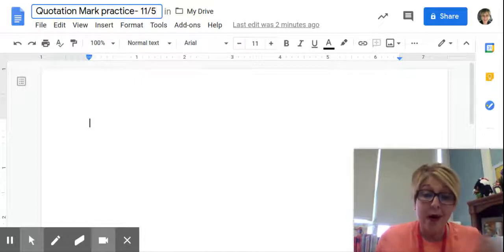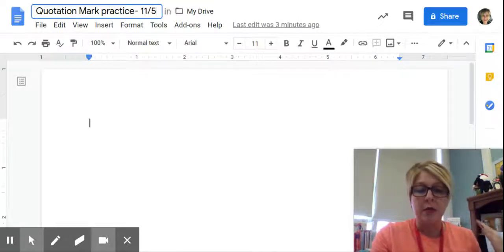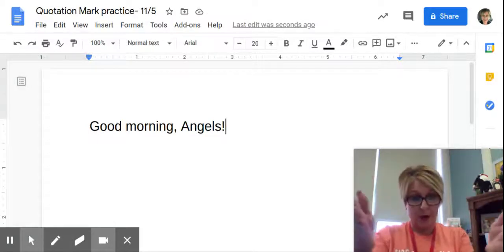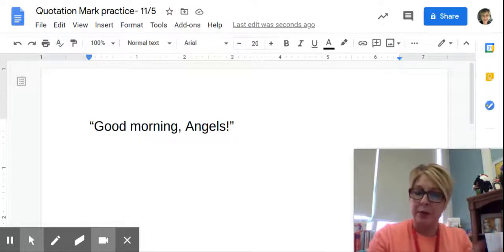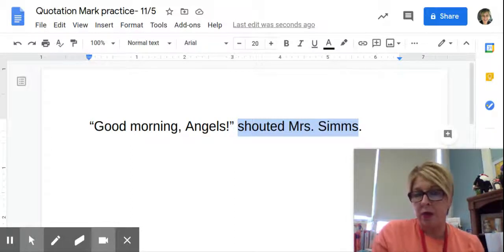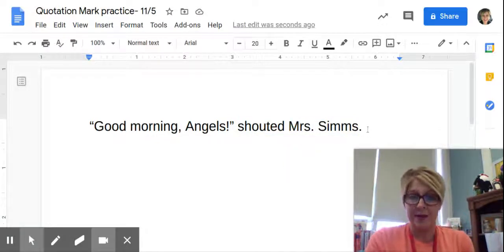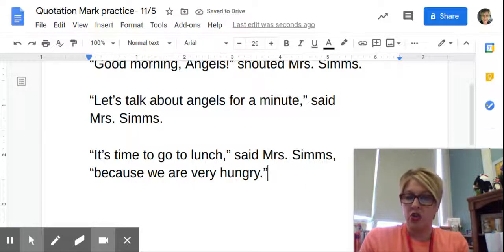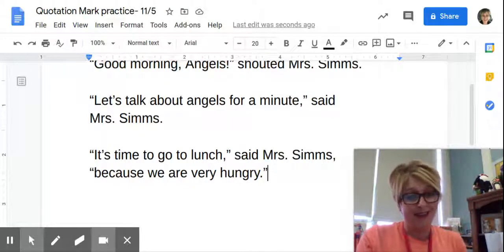Quotation Mark practice- 11/5 - Google Docs